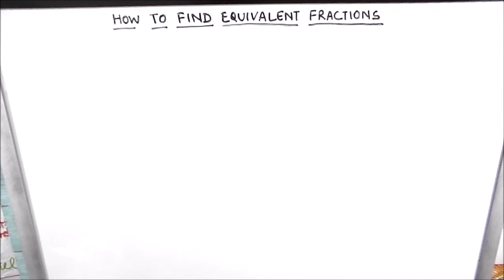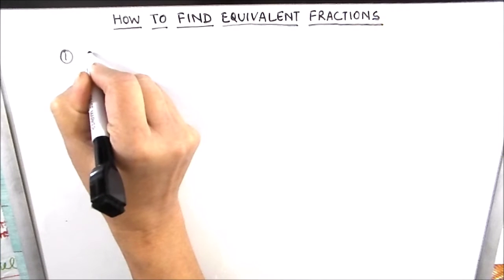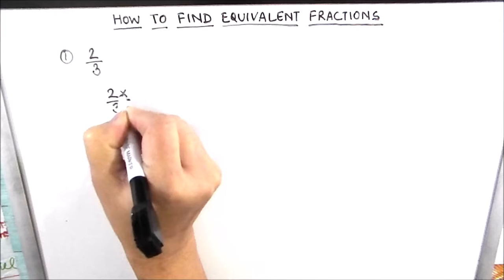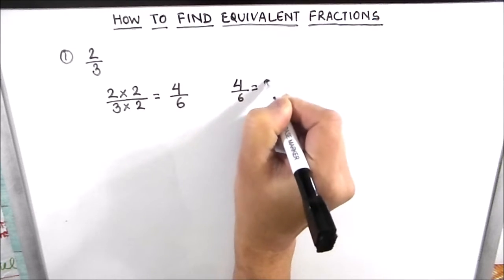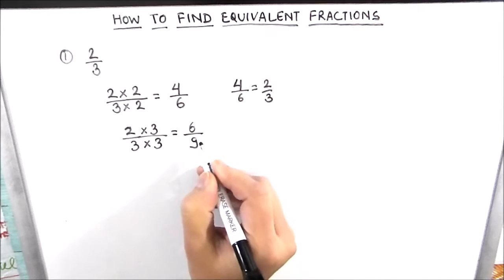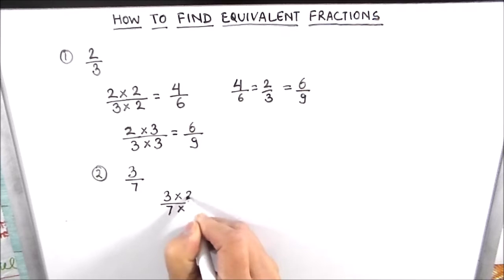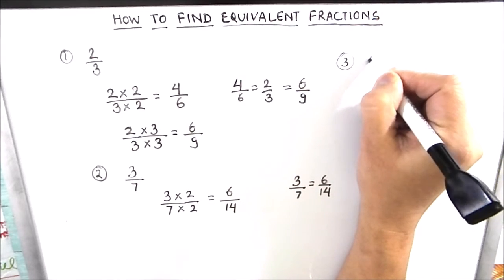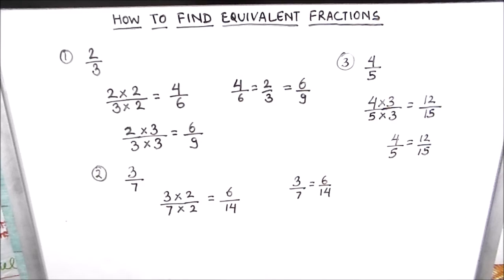How to find Equivalent fractions / Equivalent Fractions / What are Equivalent Fractions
In this video, I'll show you how to find equivalent fractions. This is a useful skill that you'll need to know for a number of math problems.

Equivalent fractions are fractions that have the same numerator and denominator. This video will introduce you to the concept of equivalent fractions and help you learn how to find them using various methods. After watching this video, you'll be able to solve a number of math problems using equivalent fractions!
In this video you will learn what are equivalent fractions and how you can find them easily.